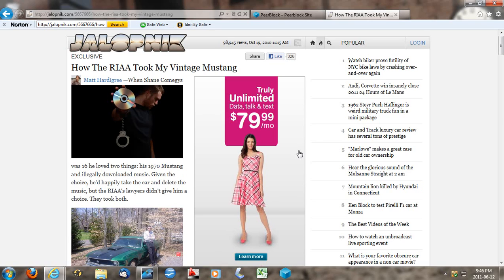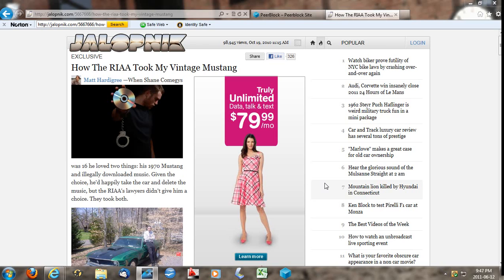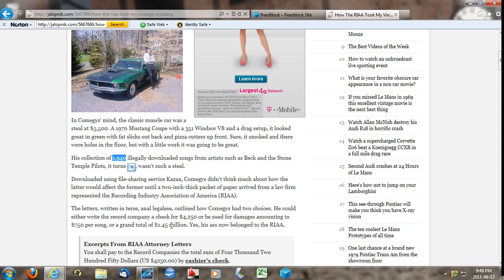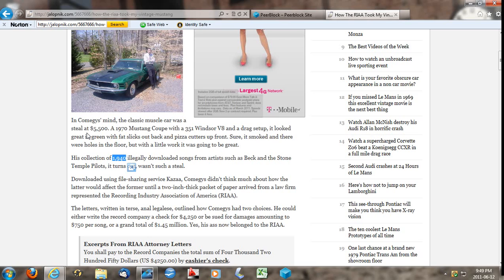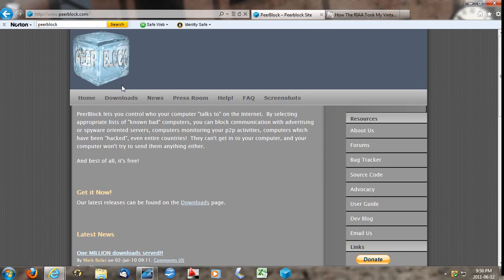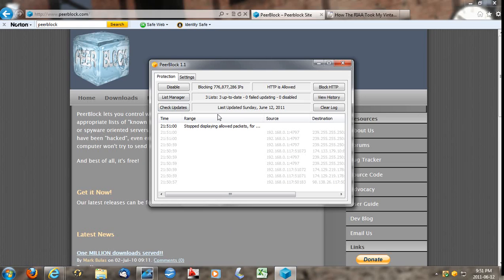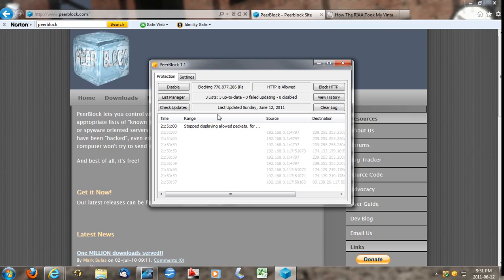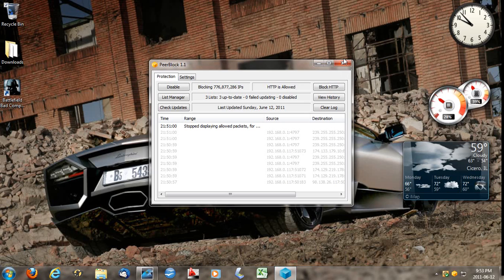PEER BLOCK 1.1 | Protect your self